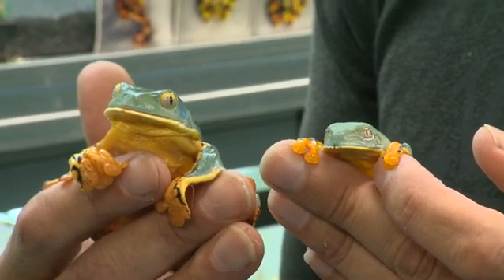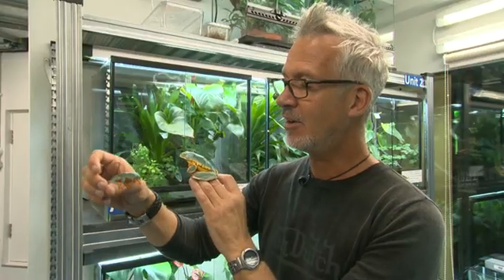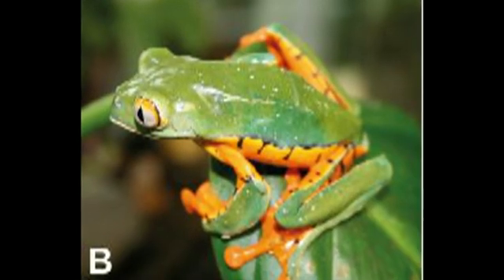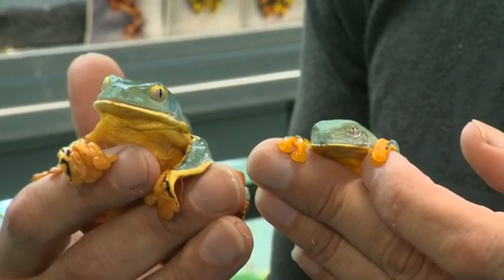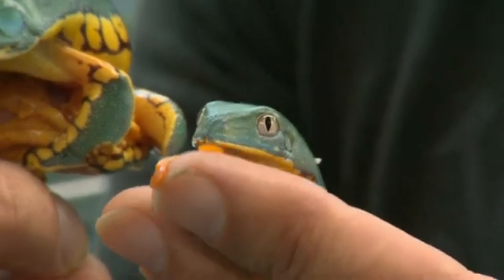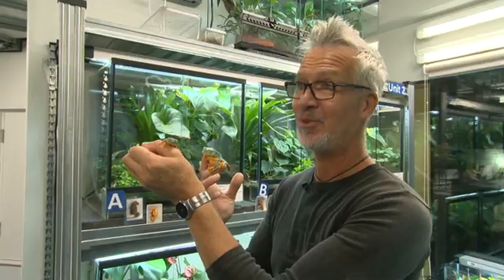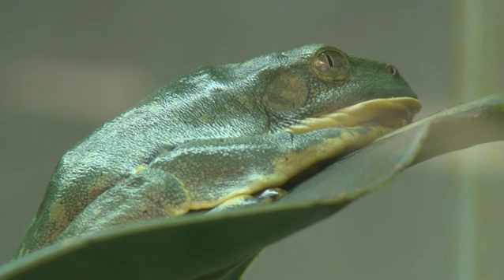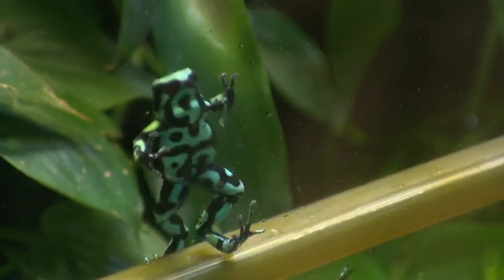Sylvia Tree Frog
A zoologist from Manchester has discovered a new species of tree frog - and named it after his granddaughter.